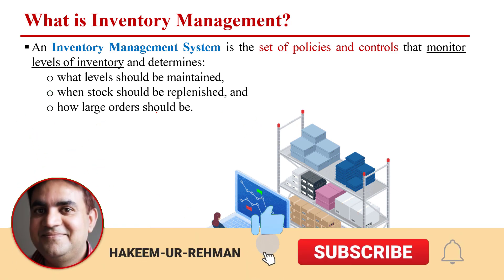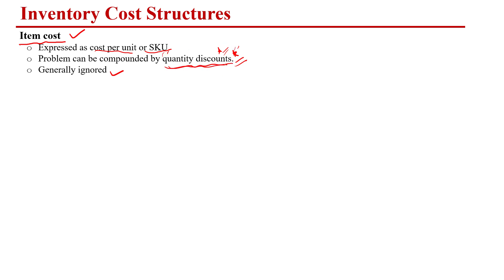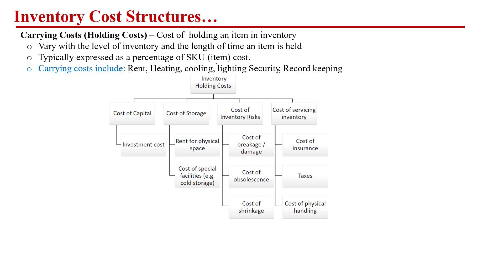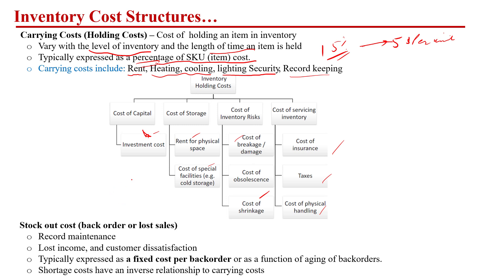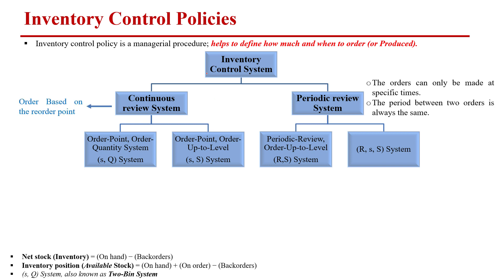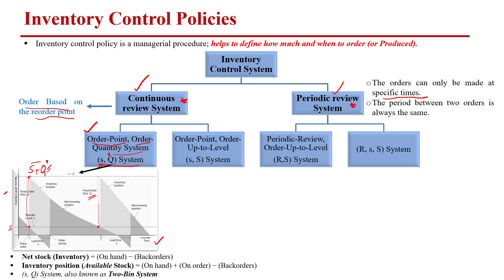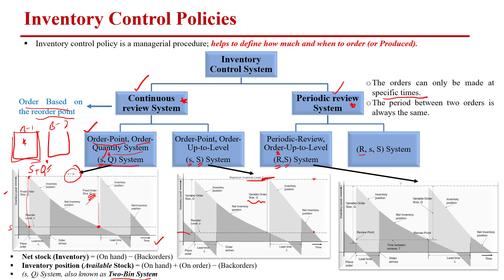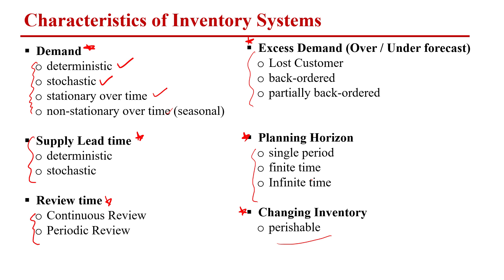What is Inventory Management? | Inventory Costs | Inventory Control Policies